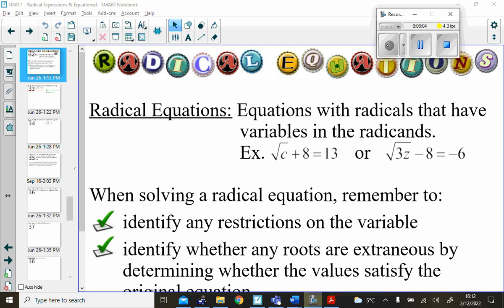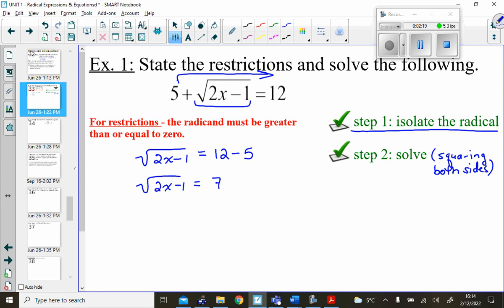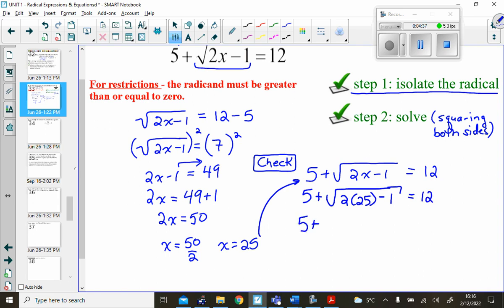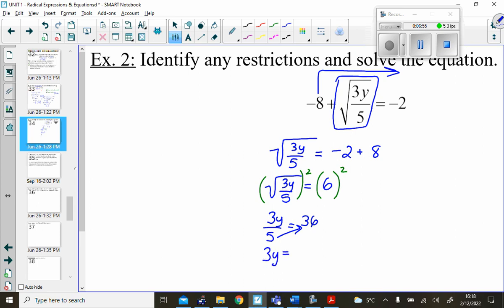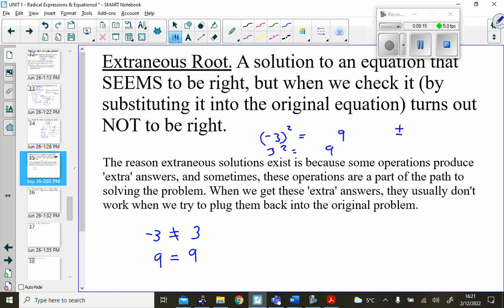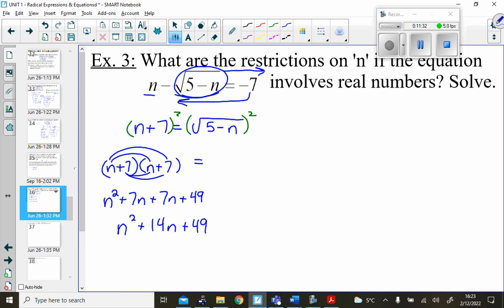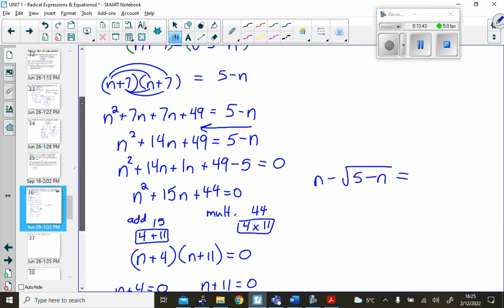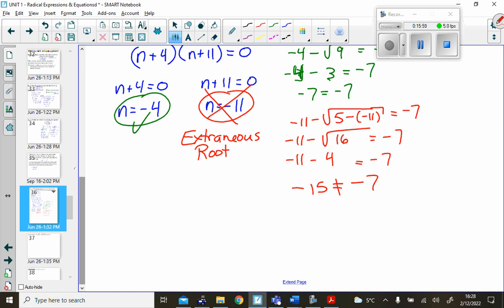Solving Radical Equations Part 1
This video will show how to solve radical equations and how to check for extraneous roots.